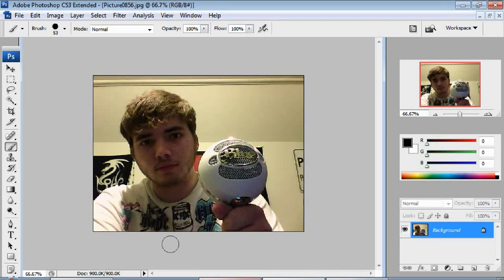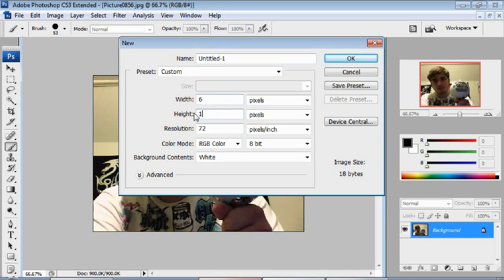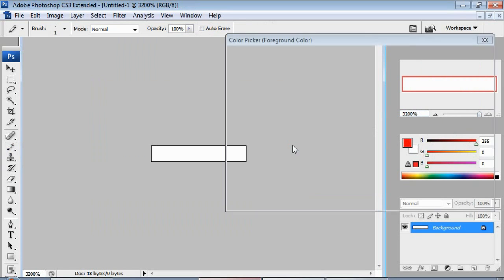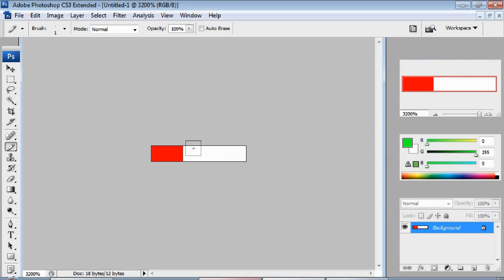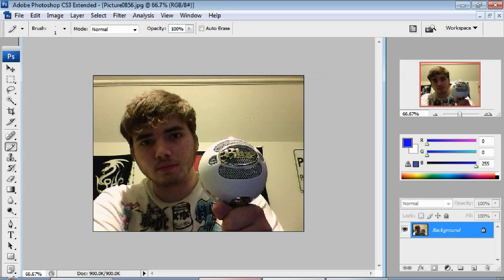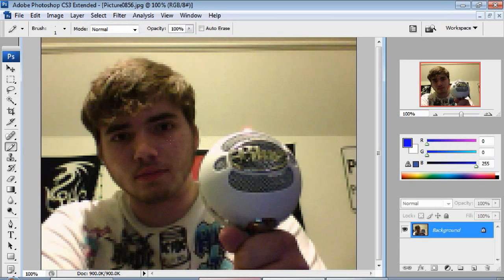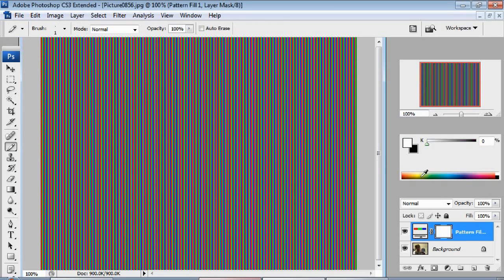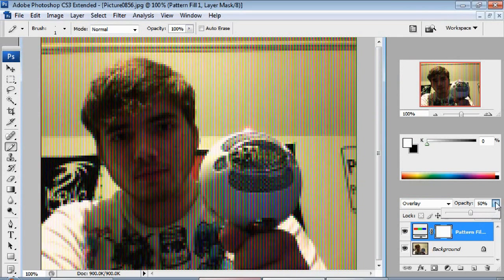Photoshop Tutorial - TV Pixel Effect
This tutorial for Photoshop will show you how to make a pixelated TV effect. Simple, but can be used for some cool stuff.